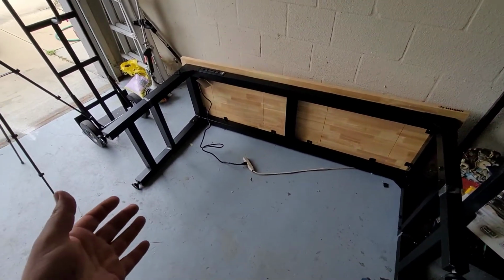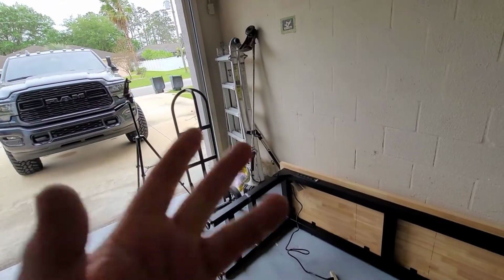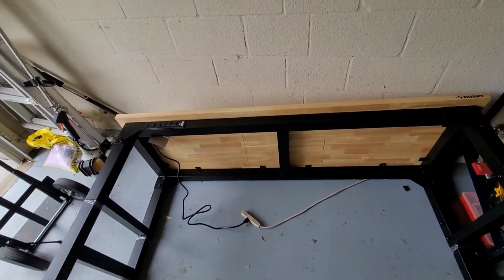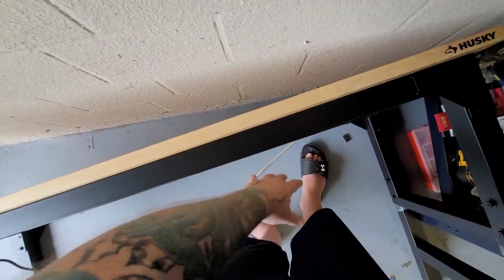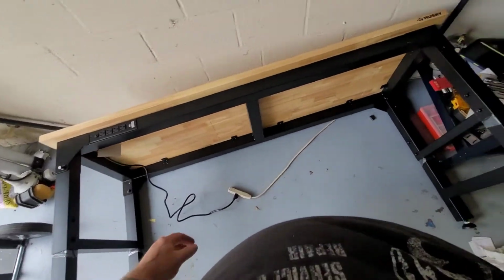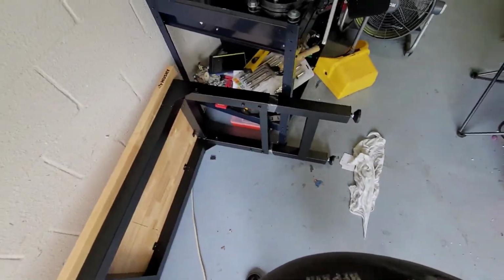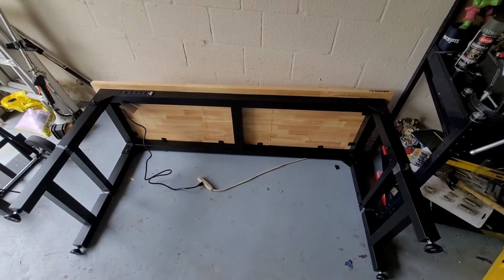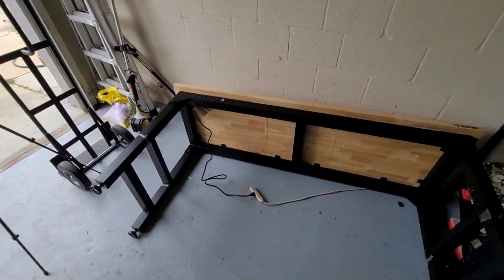HUSKY 6FT WELDED WORKBENCH